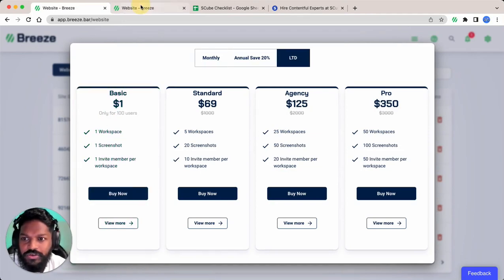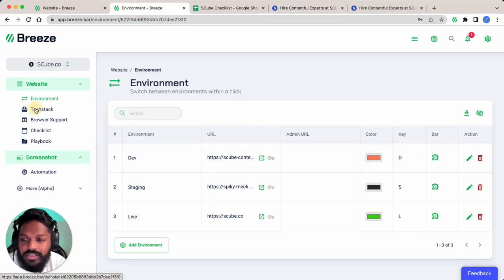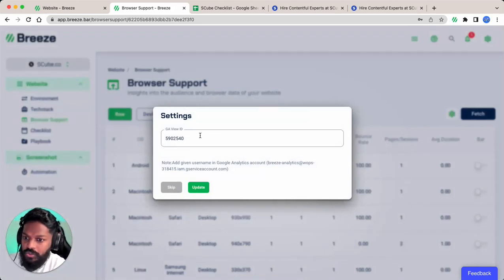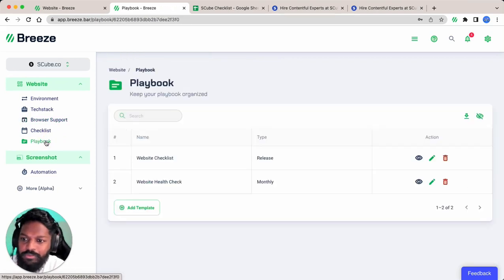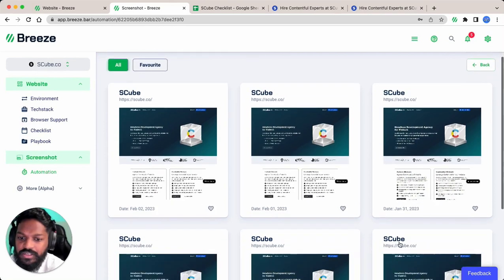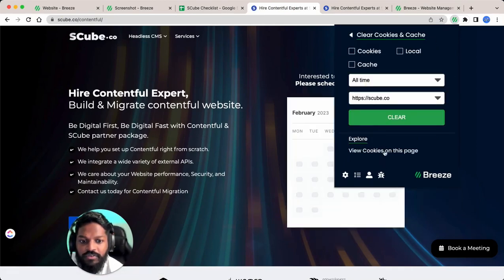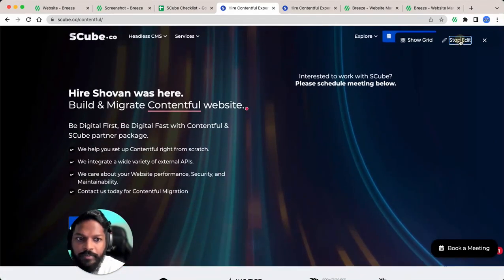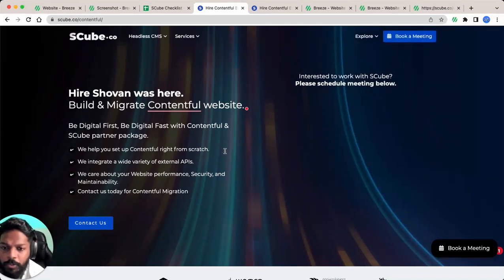Website Management & Migration SaaS Product - Breeze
🚨 ALERT 🚨
Website Managers | Digital Project Managers | Agency Owners

With Breeze ⁒ breeze.bar, Manager multiple websites under one umbrella and share it with relevant project members.

Watch 14 time-saving features every website owner needs, and for limited 100 users, I am giving away a lifetime discount for just $1.